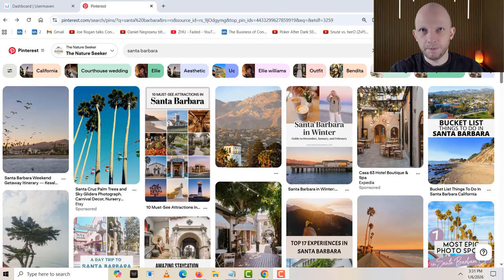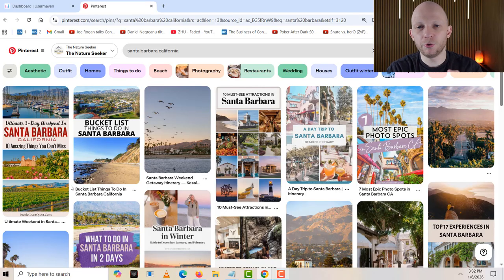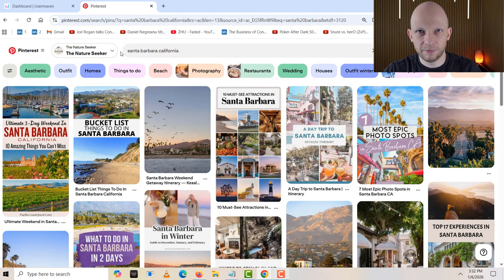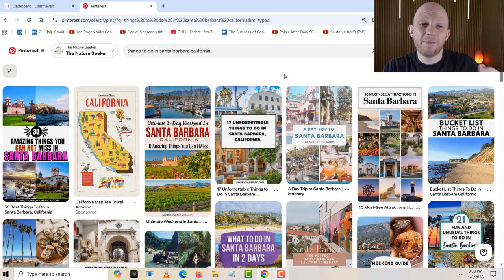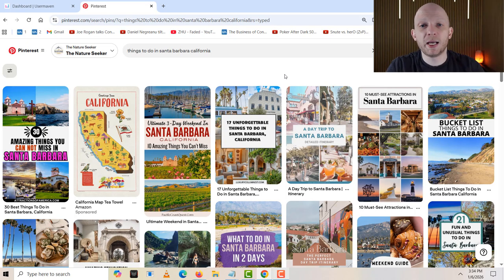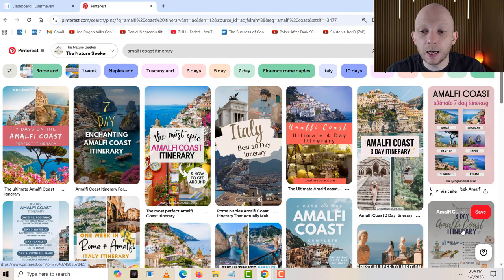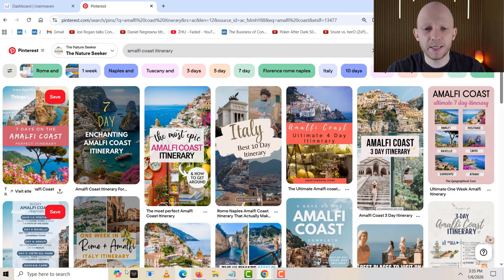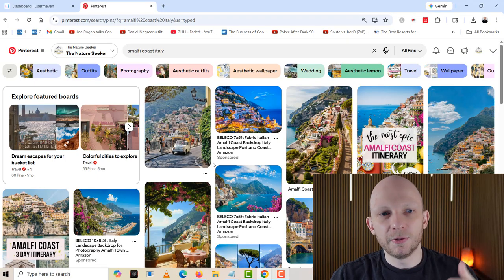How to Target Profitable Pinterest Keywords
Resources:

1) How I make $500+ a month from Pinterest (full beginner course)

Details:

When researching Pinterest keywords, it's more than just finding ones with high search volume and sometimes (often in fact) the lesser searched keywords (but with more search intent) are WAY more profitable to target.

The key is finding the keyword first and then reading the room for it's search results before moving further. This video covers how to do this correctly.